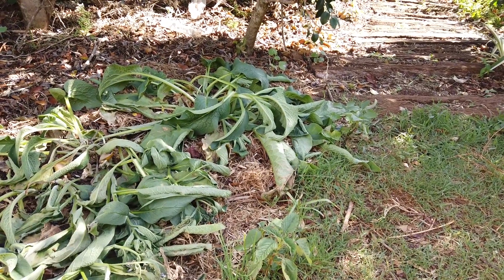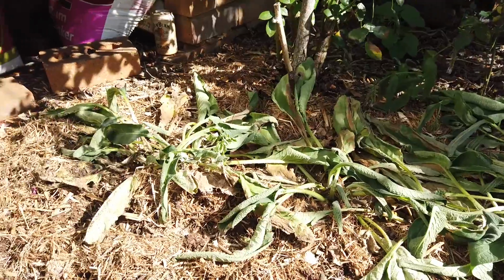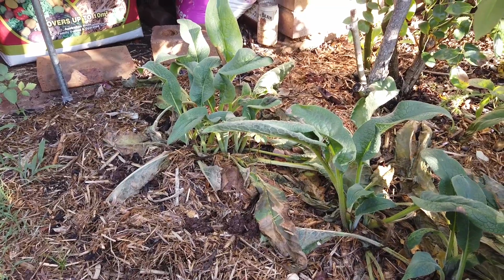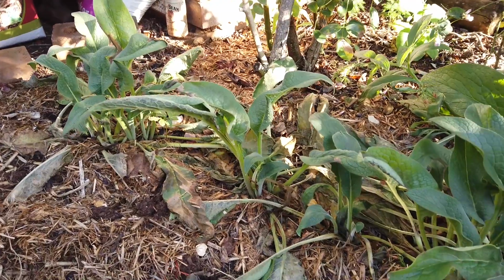Happy New Year/Water Your Comfrey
New year, new beginnings but we still need to water our comfrey.

A new year is like a blank book. The pen is in your hands. It is your chance to write a beautiful story for yourself. Happy New Year.